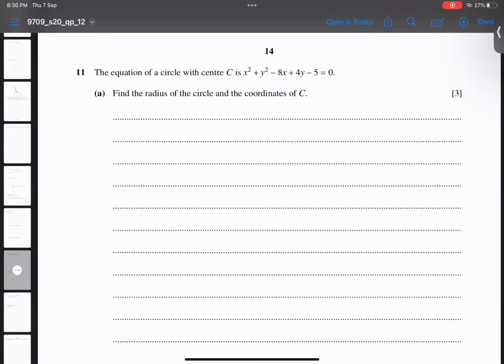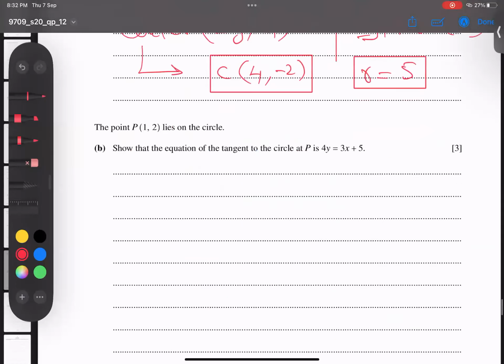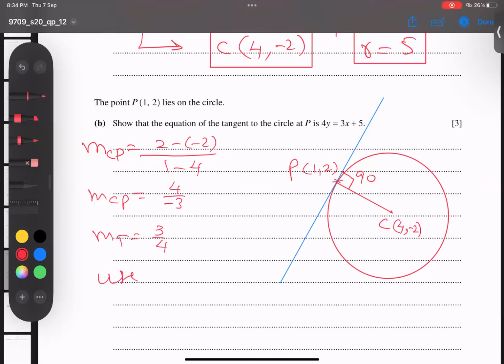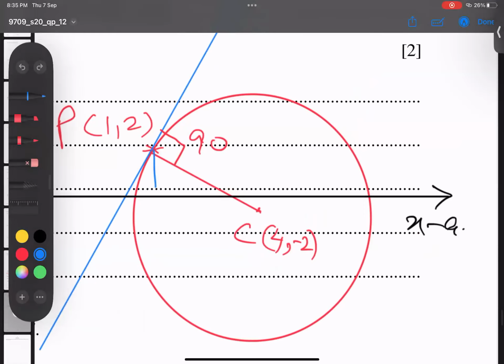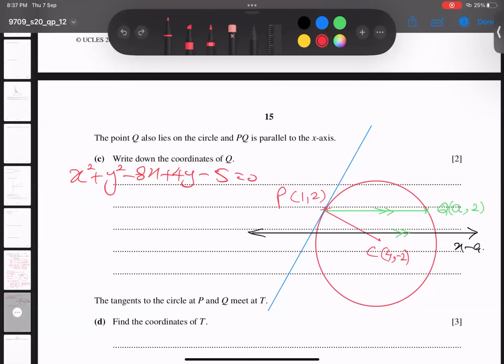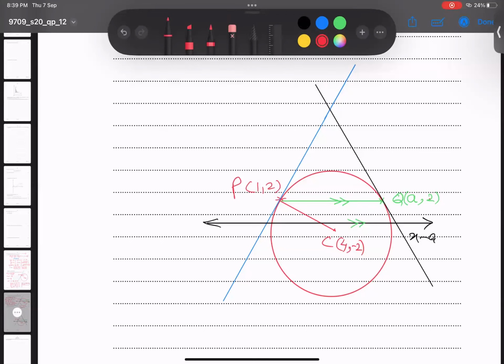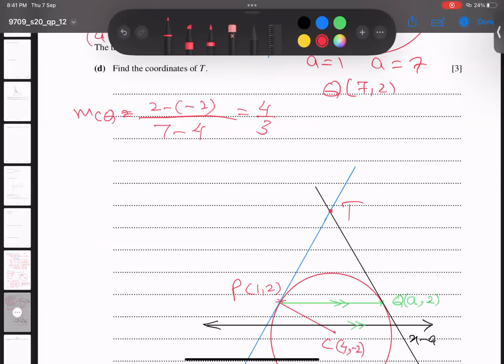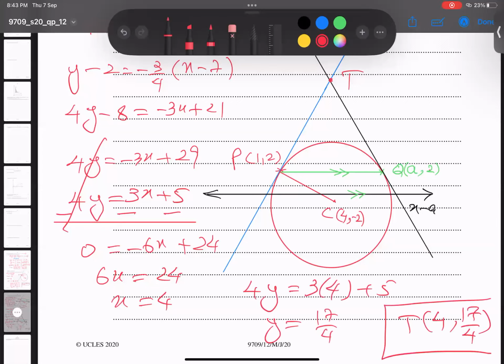Jun 2020 Var 12 Q No 11 Topic AS Level Circles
9709_s20_qp_12